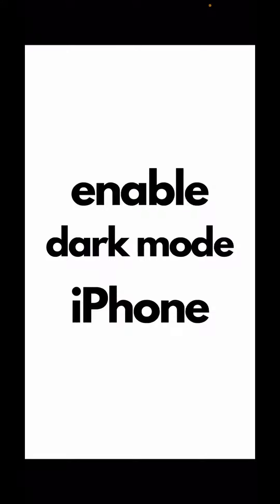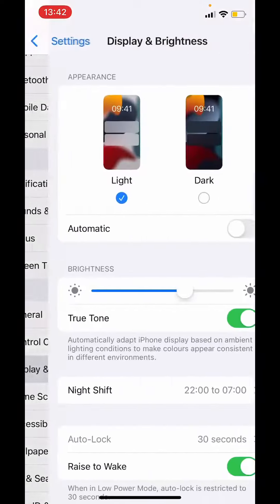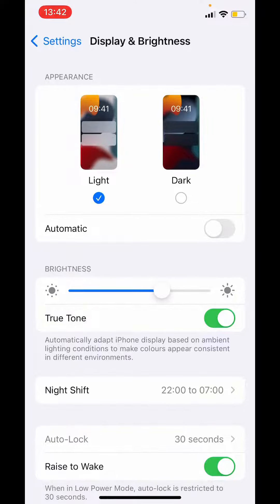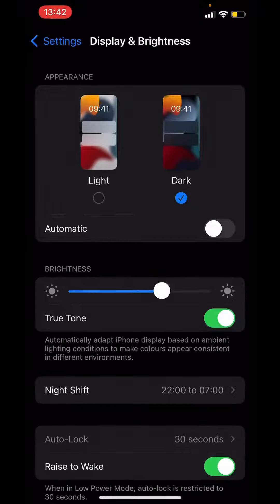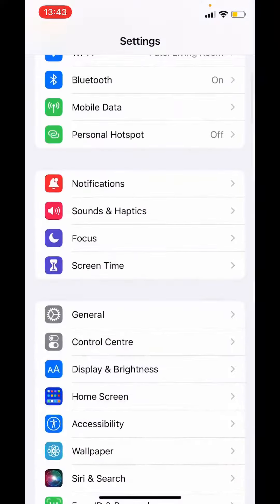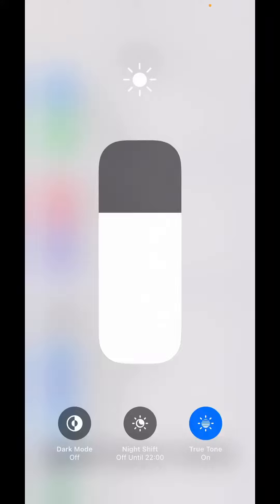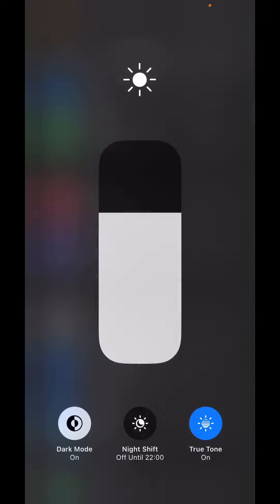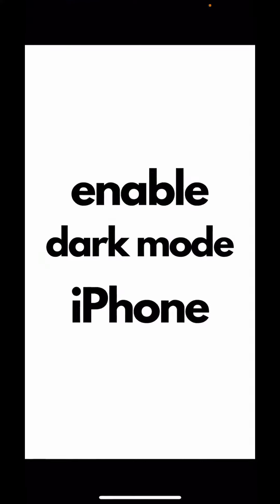How to enable dark mode on iPhone?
iPhone 12 pro
iPhone 13 pro
iPhone 13 pro max